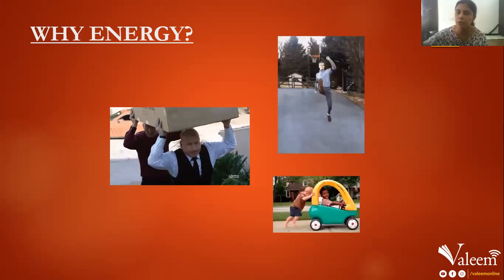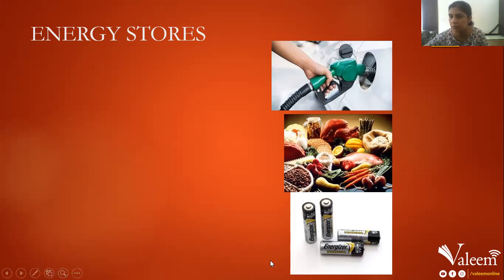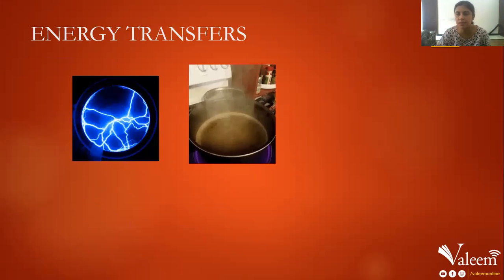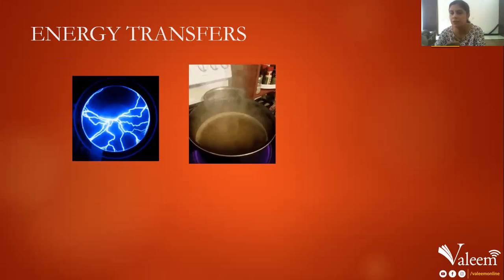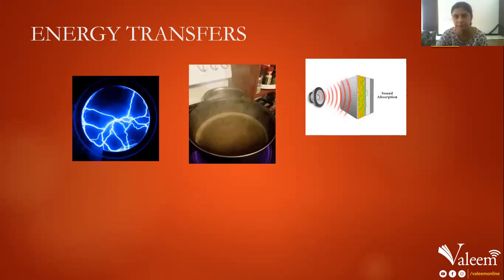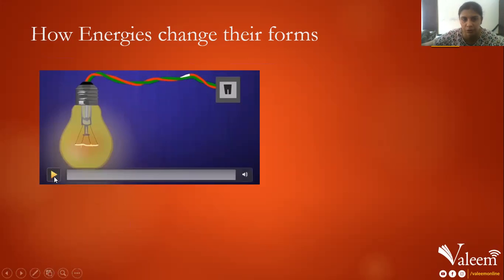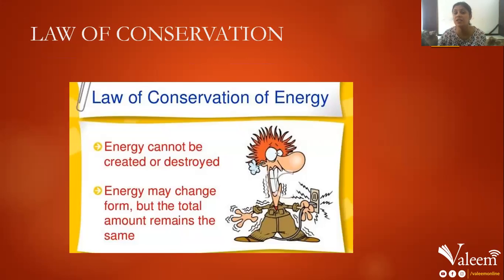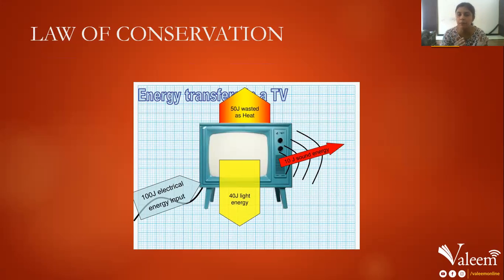Introduction to Energy | Physics Online Class | Valeem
Energy, in Physics, is the capacity for doing work. It may exist in potential, kinetic, thermal, electrical, chemical, nuclear, or other various forms.
Energy is a conserved quantity; the law of conservation of energy states that energy can be converted in form, but not created or destroyed.

Miss Sana Saleem is an experienced teacher and skilled in English as a second language, translations, lesson plannings, and educational technology. Strong education professional with a Bachelor’s degree in Microbiology from the University of Karachi.

- Variety of Online Programs and Courses
- Positive Learning Environment
- Great Facilities